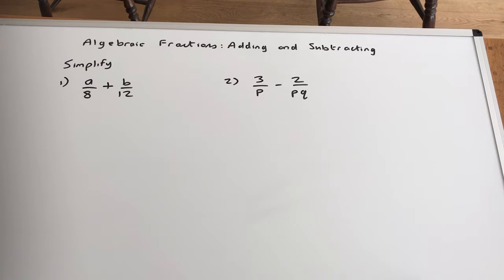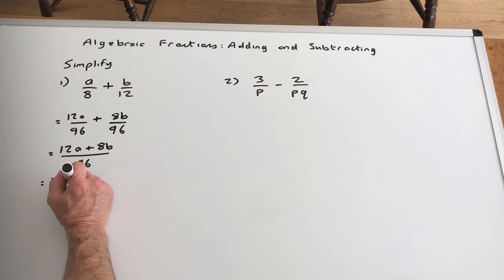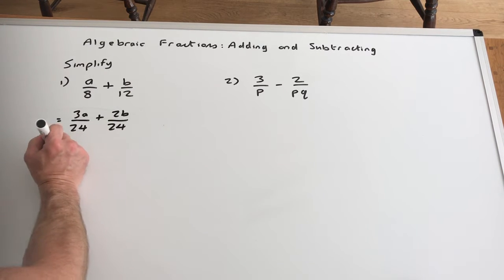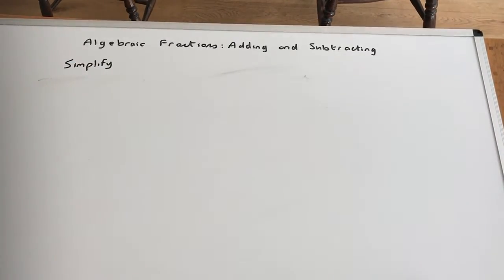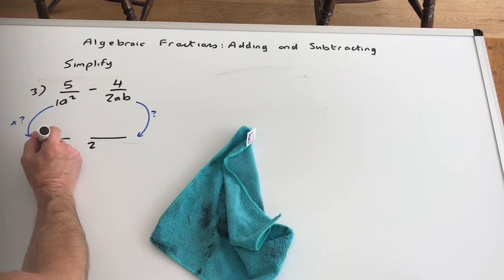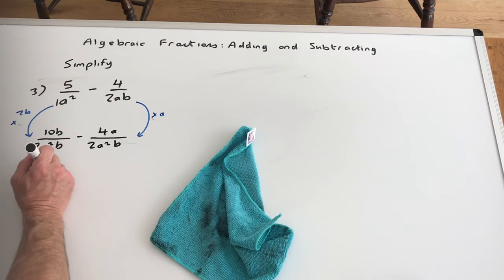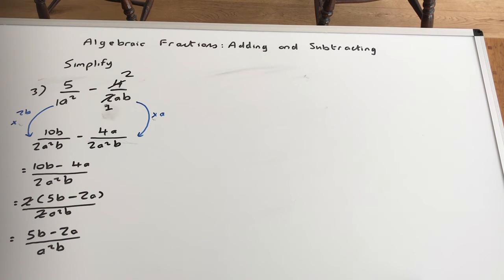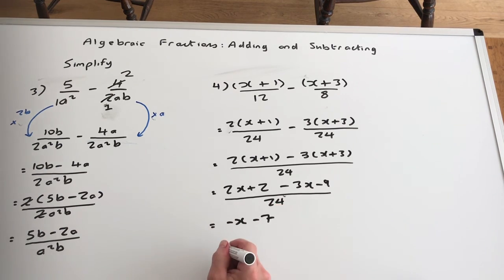Adding and Subtracting Algebraic Fractions 3